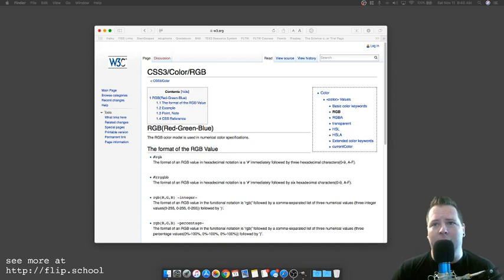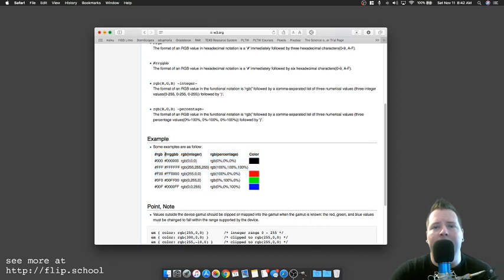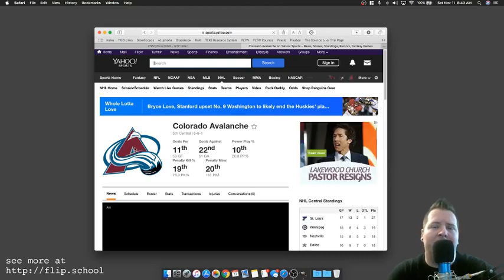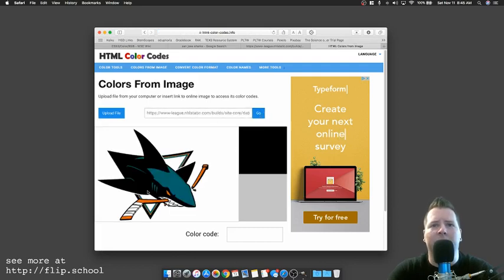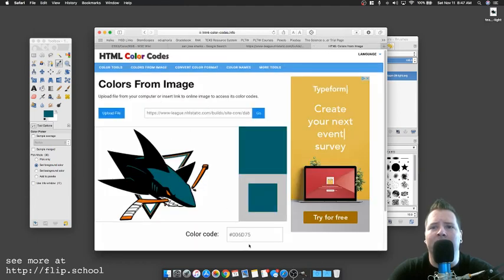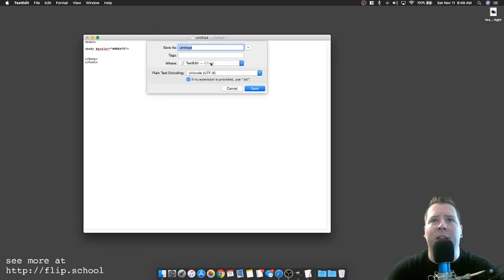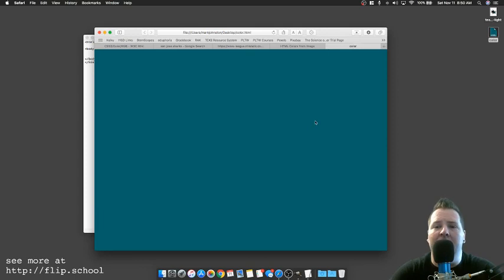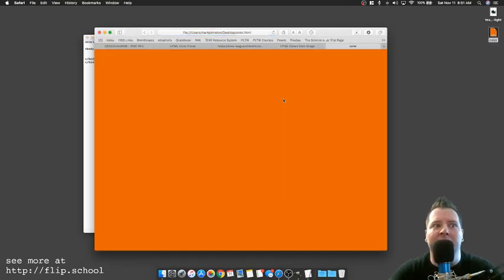HEX Colors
This video gives a quick lesson on how to find the hex color in an image and then how to use it in HTML.